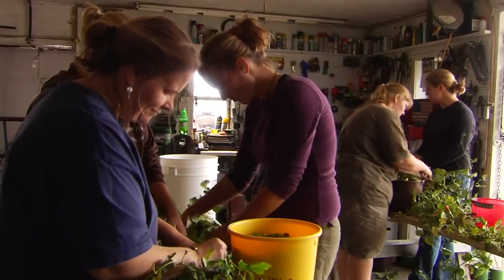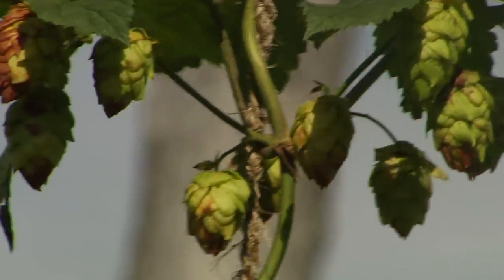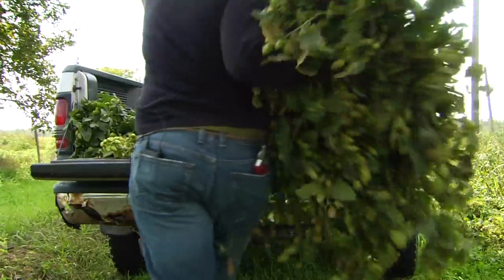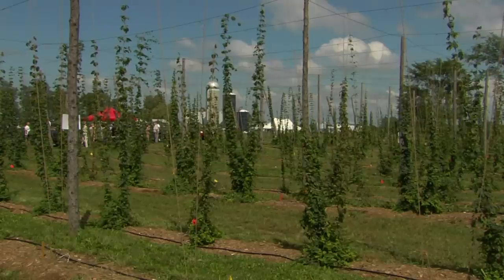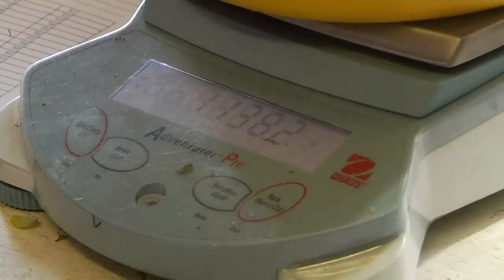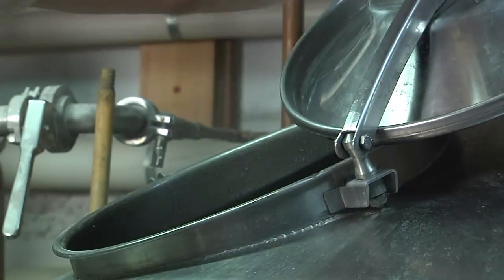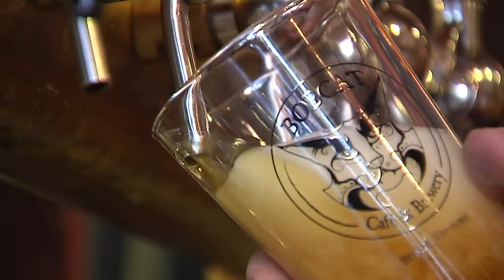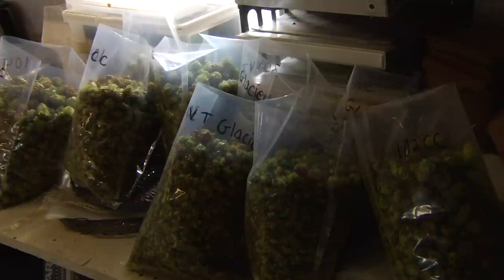UVM Hops Research